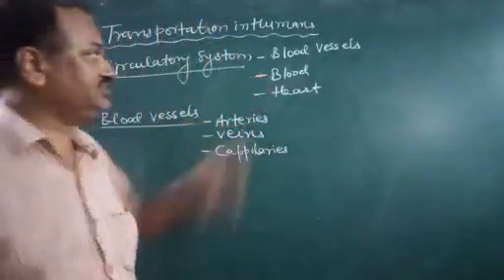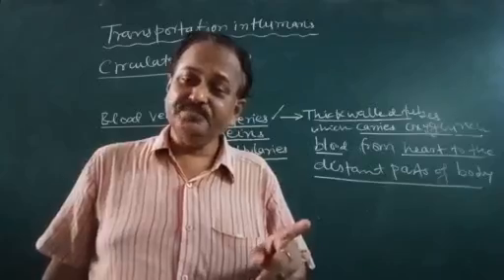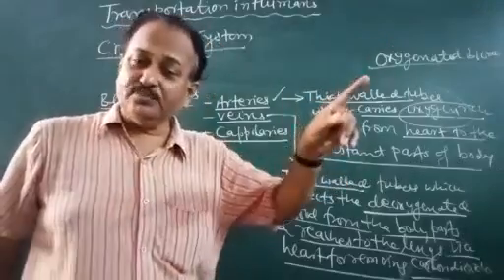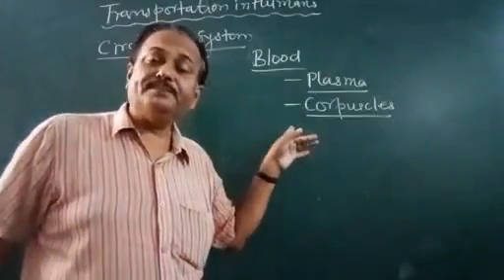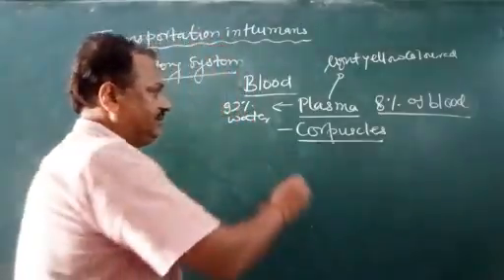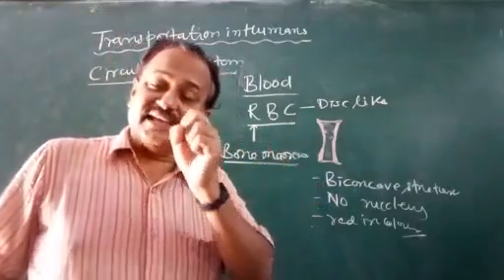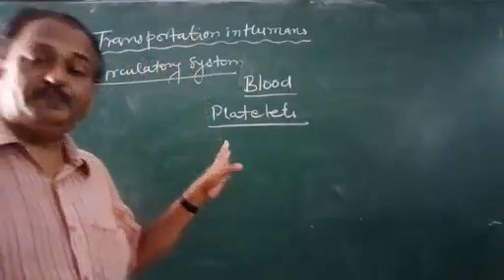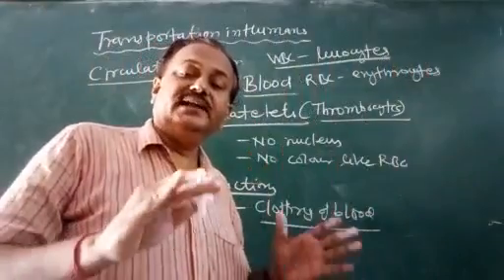Transportation in humans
Total description about the transportation in human beings has been explained